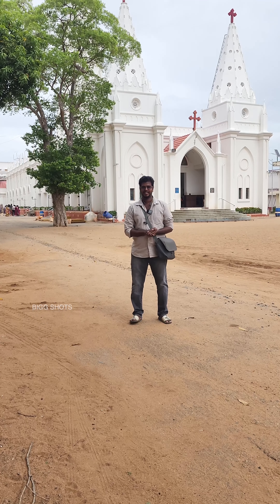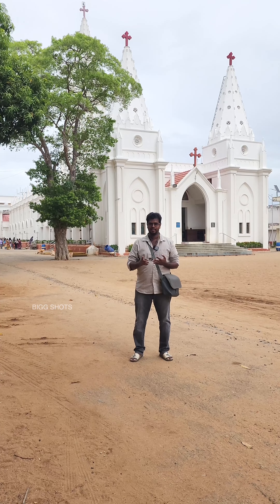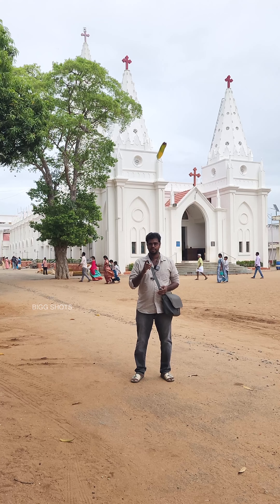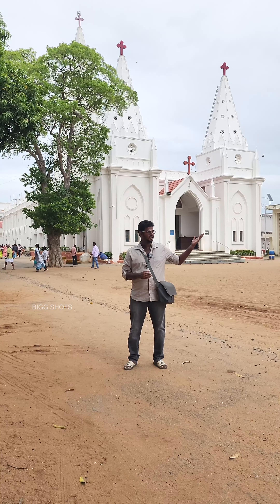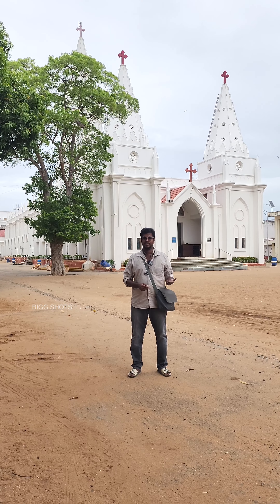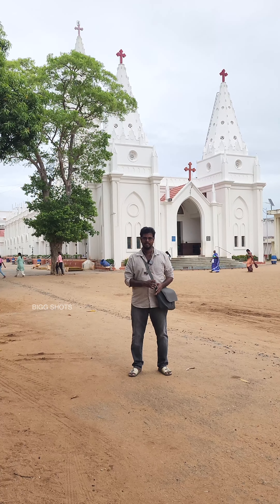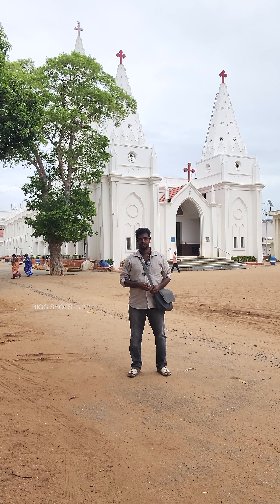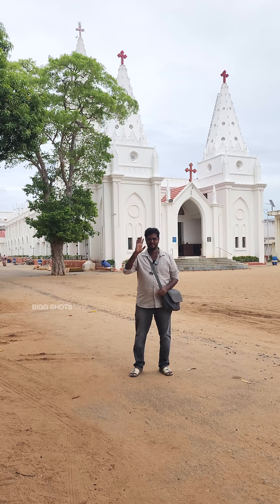இயேசு சுமந்த சிலுவையின் ஒரு துண்டு இங்கே இருக்கு😳!"தி ஒரிஜினல் கிராஸ்" 1714-ல் கட்டப்பட்ட பிரமாண்டம்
Poondi Madha Basilica | Thanjavur